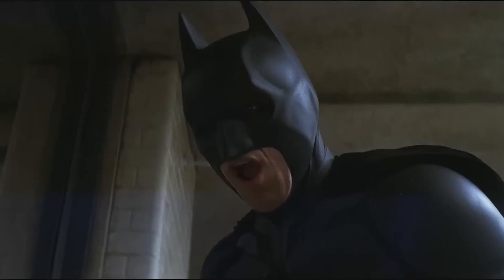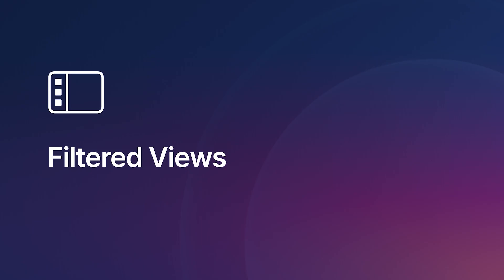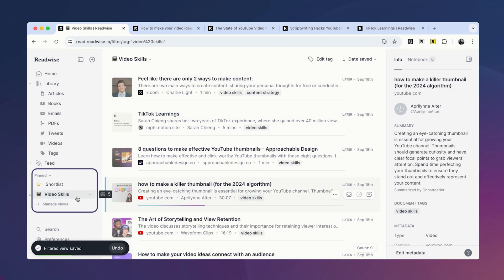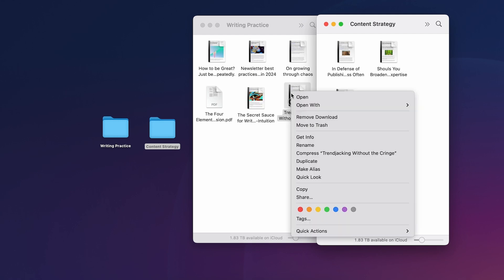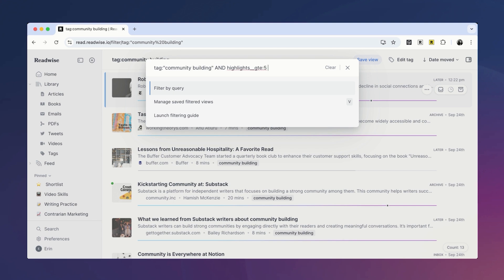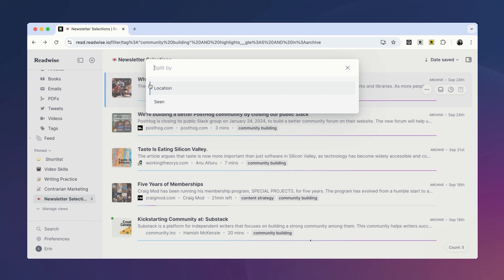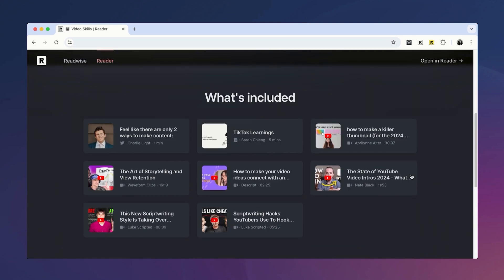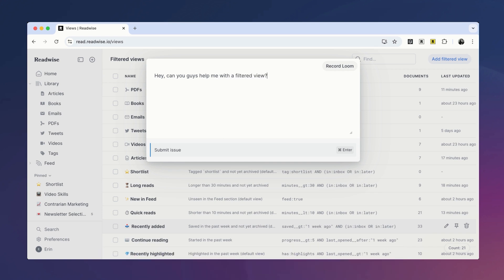Organizing Your Documents in Reader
In this video, we'll teach two different ways to organize your documents in Reader, as well as how to share collections of documents with others using Reader Bundles.

00:00 Reader's full-text search
00:25 Grouping RSS feeds into folders
00:54 What is a filtered view?
01:31 Grouping documents by tag
01:31 Grouping documents by tag
02:14 Grouping documents by author
02:28 Filtered views vs folders
03:18 Advanced filtered views
04:32 Navigating views
05:09 Adding views to homepage
05:20 Editing views
05:30 Sharing collections of documents
06:30 Customer support

*More Resources:*